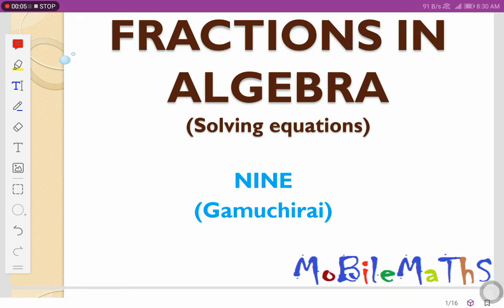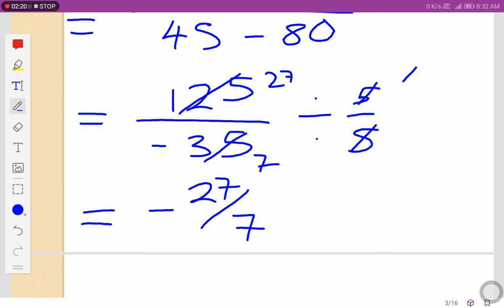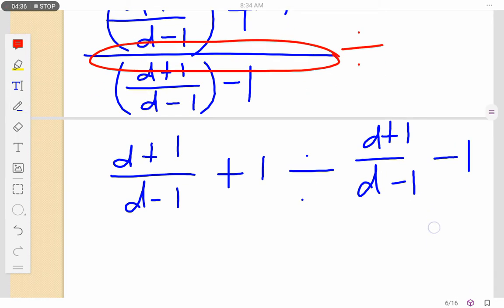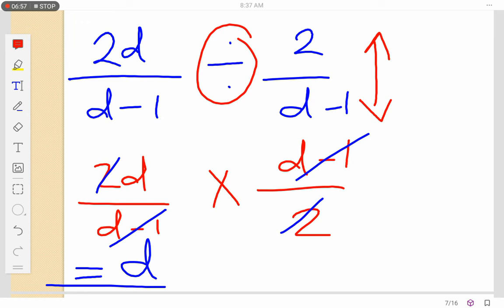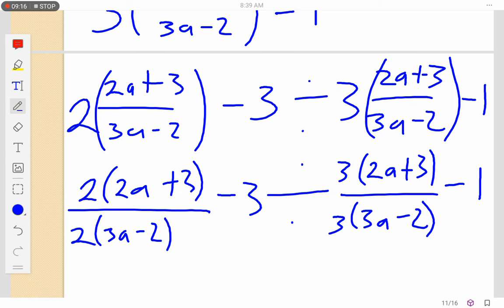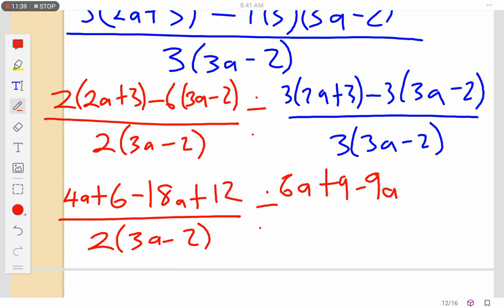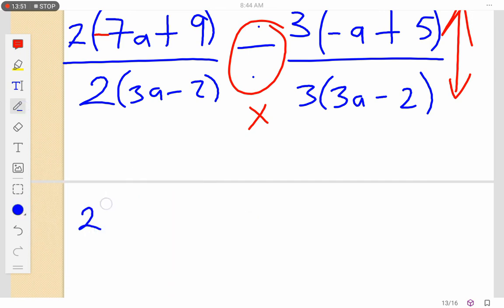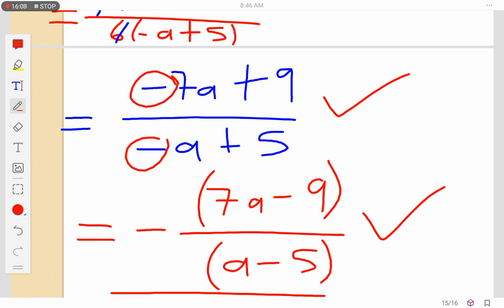Fractions in Algebra Nine - Solving Equations by Substitution Method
In this video, you will learn to substitute elements with known values to calculate the equivalent value. Expressions are also changed to express them using different elements.